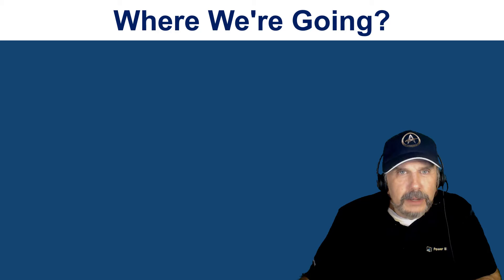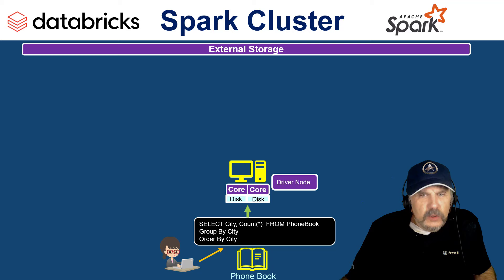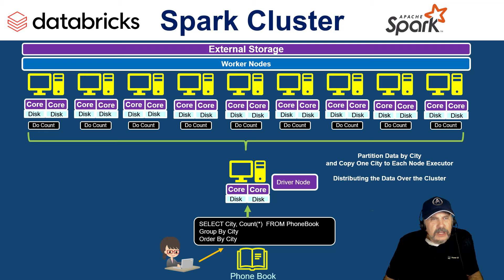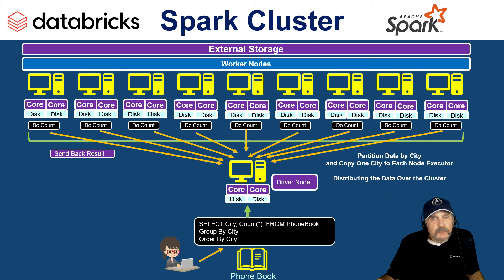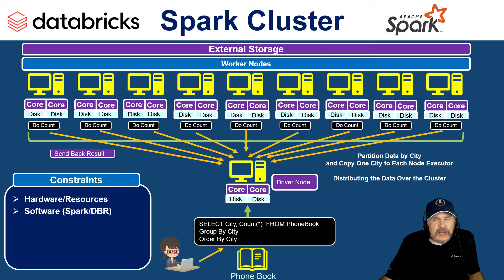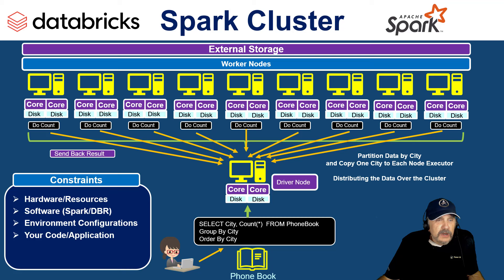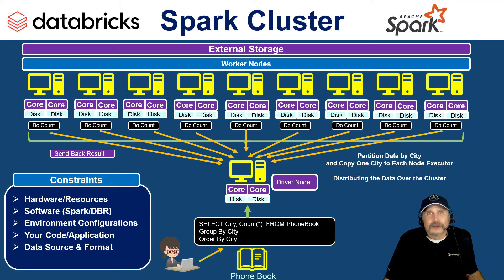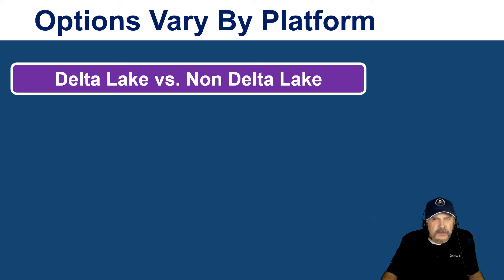Understanding Databricks & Apache Spark Performance Tuning: Lesson 01 - Spark Architecture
A popular interview question and a critical topic for all Databricks and Spark developers, how do you tune and optimize Spark queries? This video provides a conceptual understanding of where things can go wrong as a starting point to understanding performance tuning and optimization.